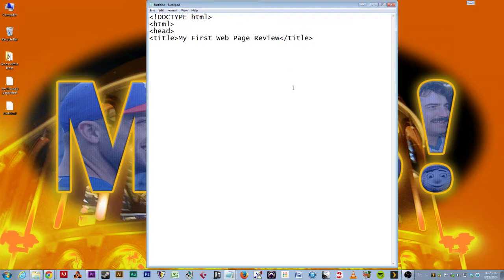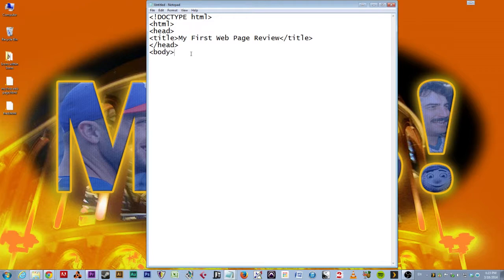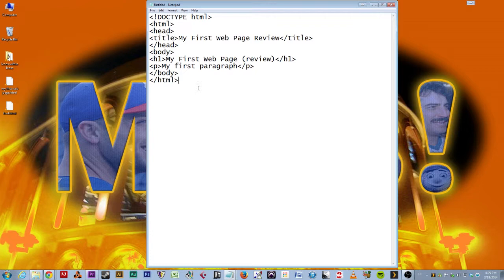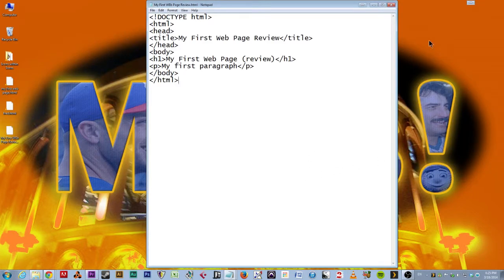HTML Lesson 01 - My First Web Page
The lesson gets your feet wet with HTML. It's the famous "Hello World!" web page!